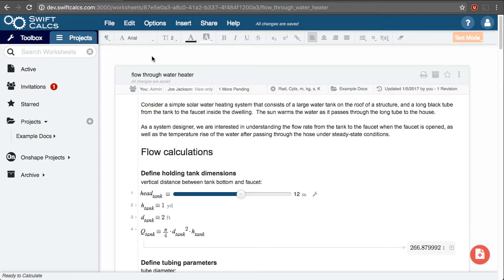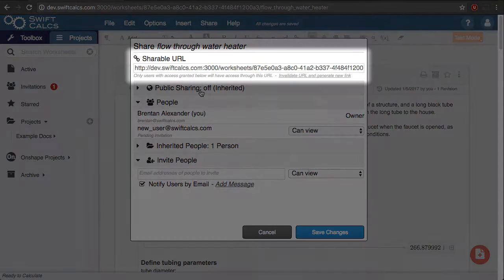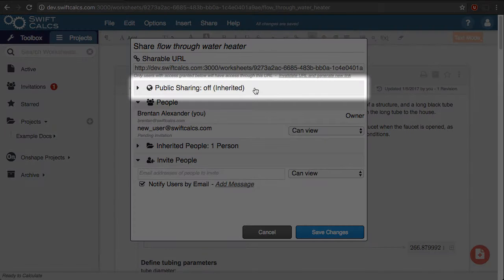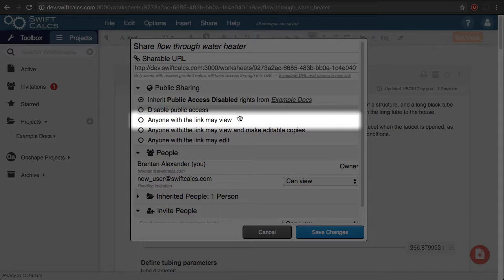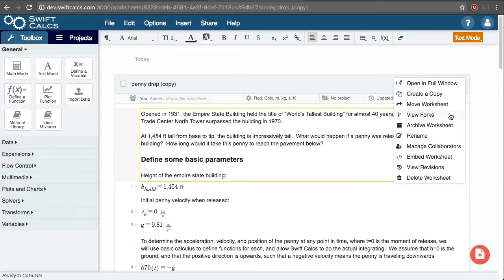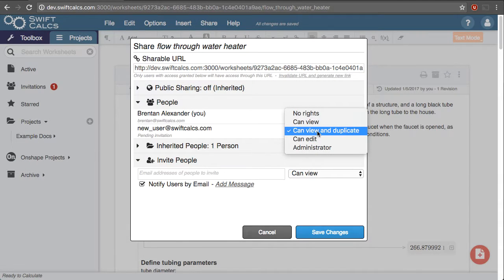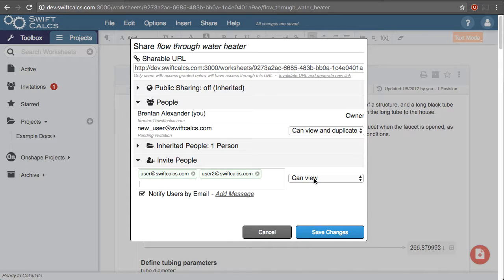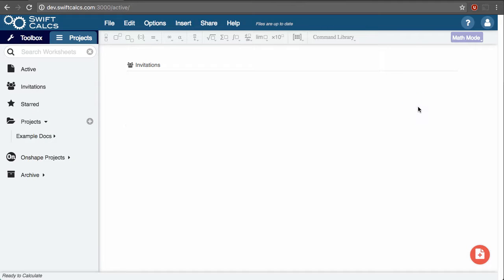4.1 Sharing Projects and Worksheets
As a cloud-based product, Swift Calcs makes sharing and collaborating with colleagues and clients instant and easy. With the click of a mouse, you can give anyone, anywhere in the world immediate access to Swift Calcs documents, which they can view in their browser, with no software to install. All users have access to the same, up-to-date file, and changes are immediately visible to all other users. No more worrying about different file versions or compatibility problems.

With Swift Calcs, sharing worksheets and projects is quick and simple. In this lesson, we will walk through all the sharing settings in Swift Calcs, including public share setting, inherited settings, and private sharing with individual users.